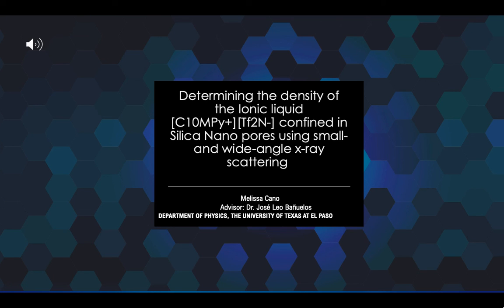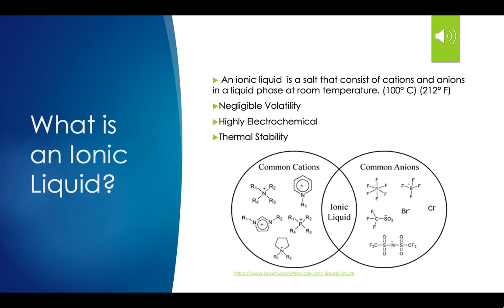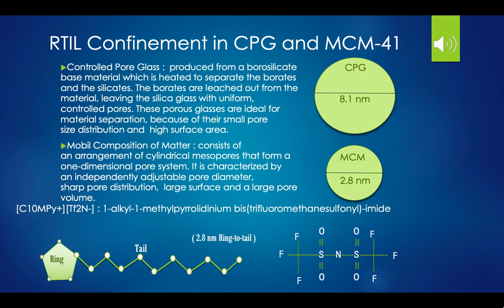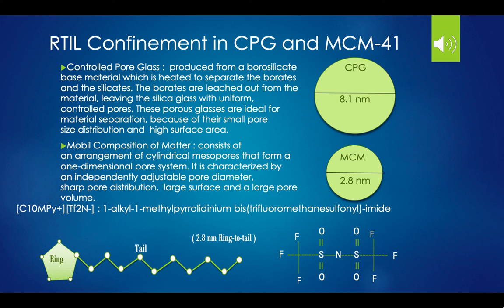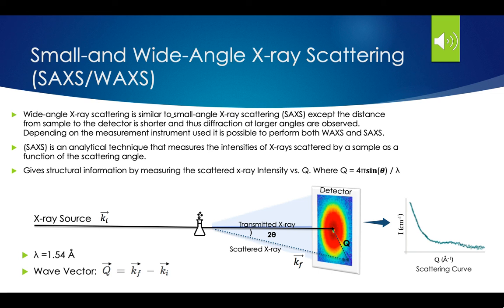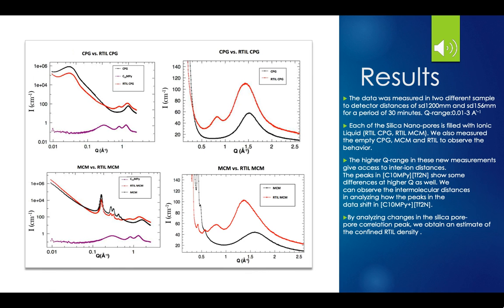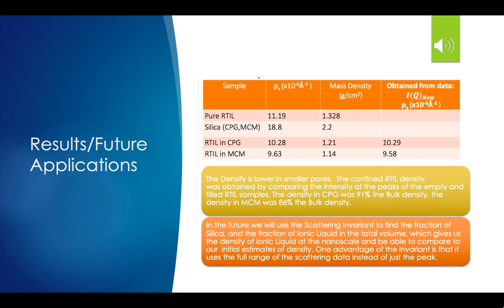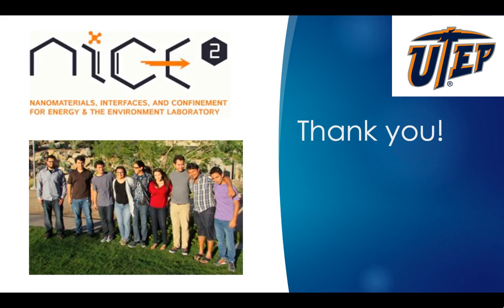Determining the density of the Ionic liquid [C10MPy+][Tf2N-] confined in Silica Nanopores using SAXS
Hey guys, heres my full presentation for those of you having trouble, feel free to give me your feedback on blackboard